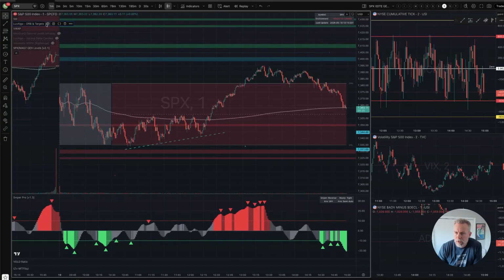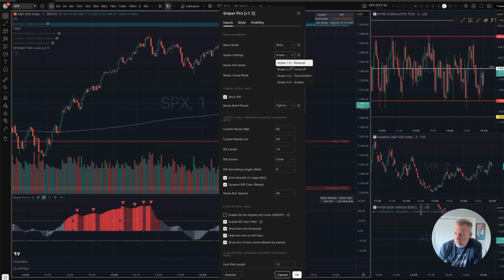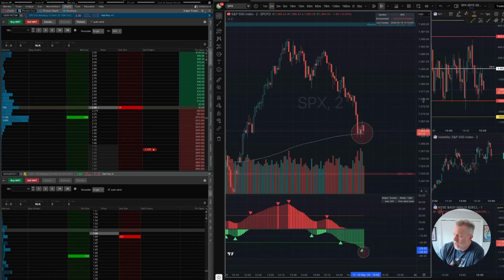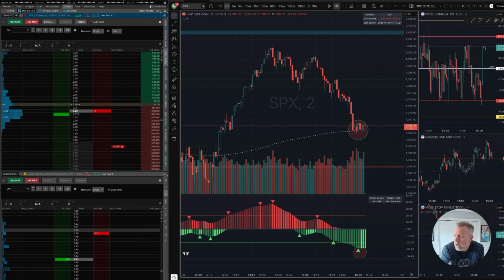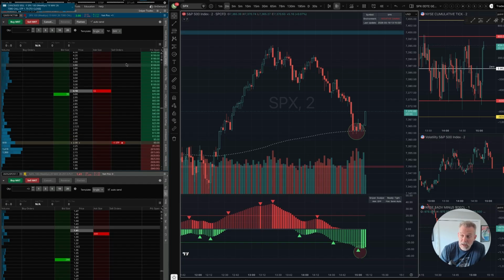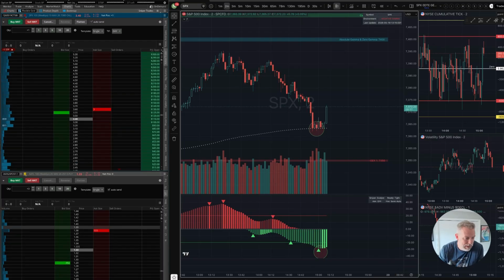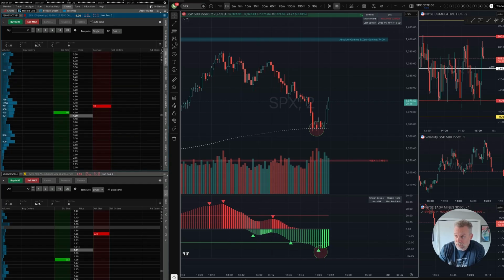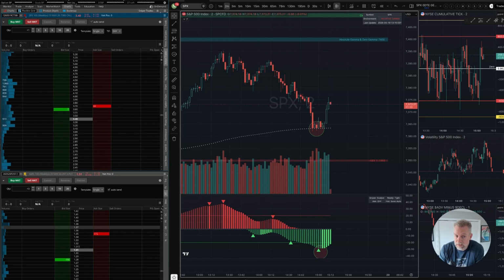A Perfect SPX 0DTE Trade Using Sniper Pro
In this video, I break down a live SPX 0DTE day trade using the Sniper Pro System that hit for a 74% gain in just 10 minutes.

I walk through:
• The market environment
• The setup and key levels (VWAP)
• Why I entered the options trade
• SPX price action
• How I managed risk during the trade

The goal isn’t just fast profits — it’s day trading with structure, discipline, and precision. This is exactly how I use Sniper Pro to identify high-probability opportunities in the SPX.

If you want to learn how to trade SPX and 0DTE options with a repeatable framework, this video is for you.